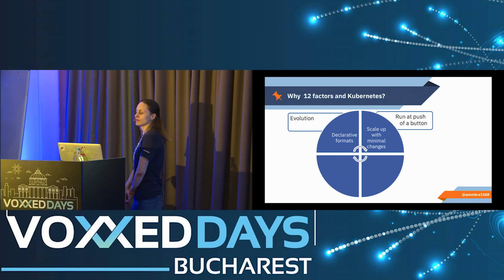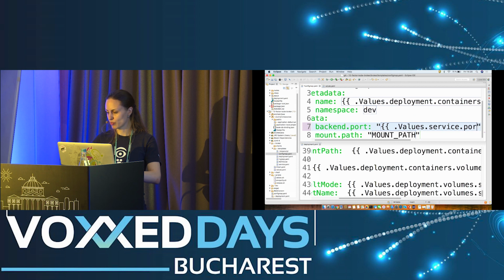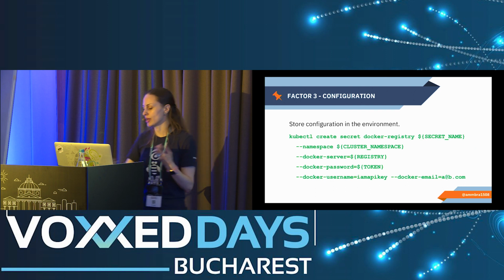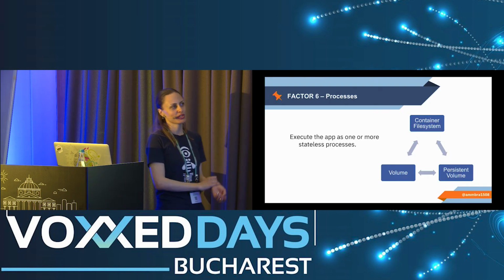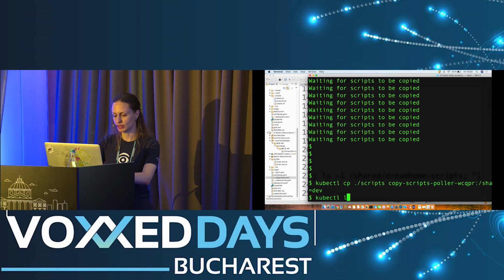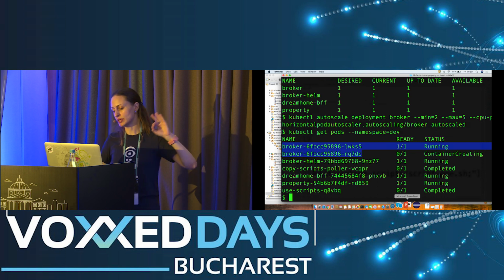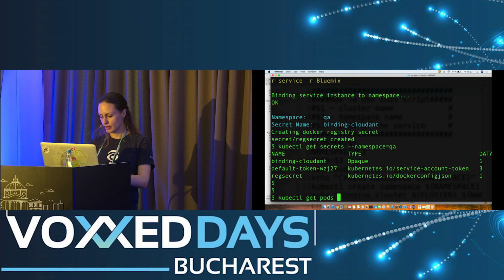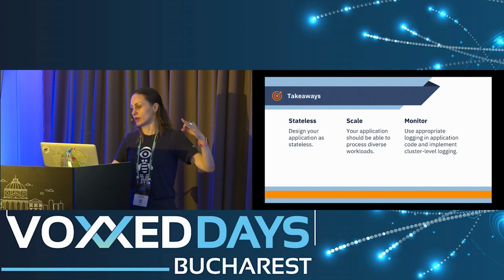Ana Maria Mihălceanu - Kubernetes and the 12 factors cloud applications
The 12-factor app methodology (12factor.net) represents a best practice when comes to cloud application development and for the past years many developers employ it in order to facilitate both their current and future work. Kubernetes, with its cloud-agnostic container deployments, complements the 12 factors apps with their flavors across frameworks and cloud providers. This presentation is intended for all those curious on how to manipulate their code and Kubernetes as well in its use as a developer but also as operational. Each of the principles will be illustrated by a demo.